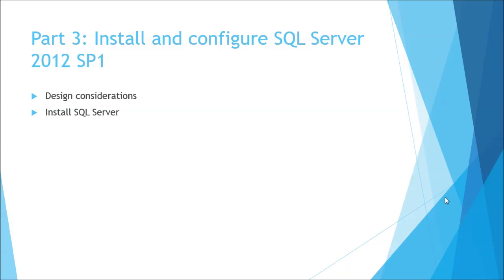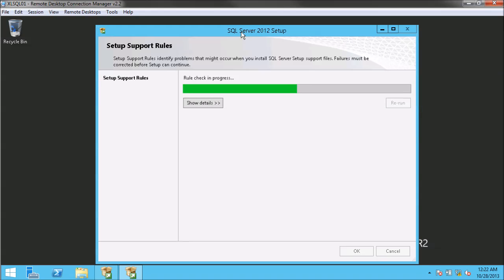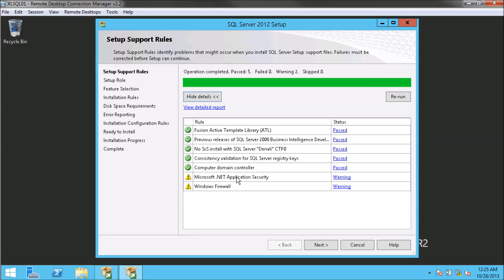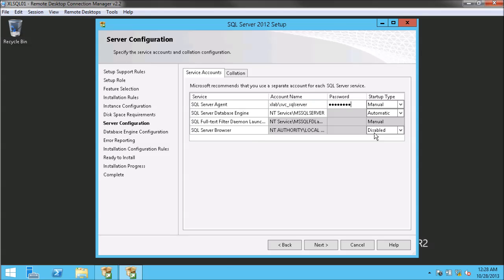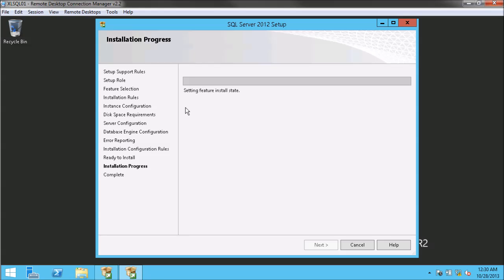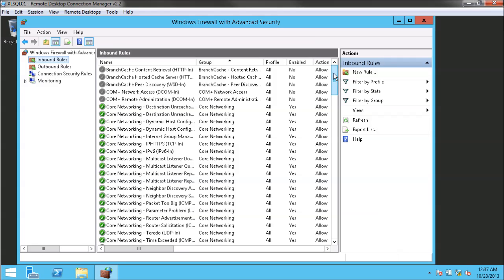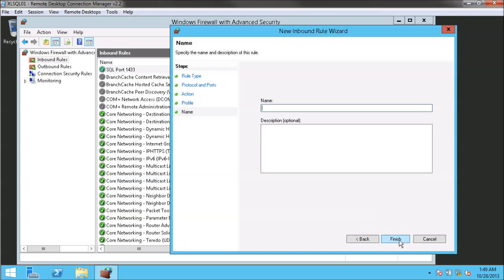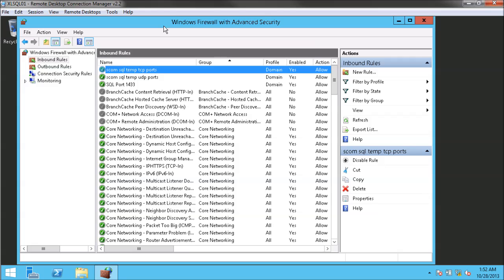03 SCOM 2012 R2 Installation and Configuration - Install and Configure SQL Server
Part 3 of web series covering Installation and Configuration of System Center Operations Manager 2012 R2. In this part I will be installing and configuring SQL Server 2012 SP1 and showing you the required firewall port openings needed for SCOM installation.

@1:35 I realized later that I put the SQL dynamic ports as RPC. My bad.

** Author note: this is my first youtube "series". Go easy on me. ^_^**